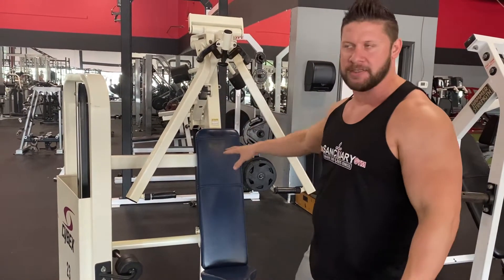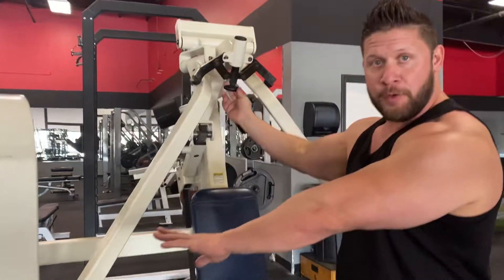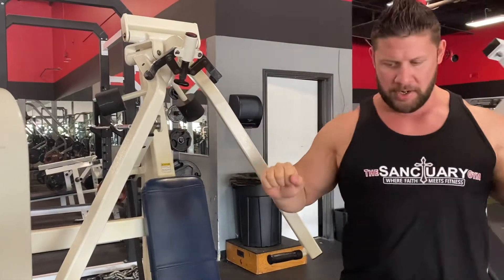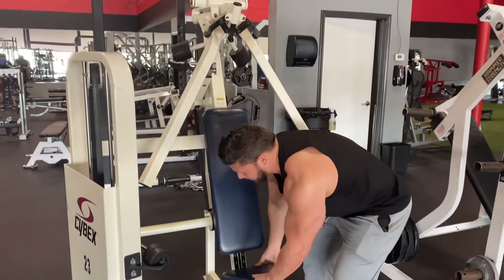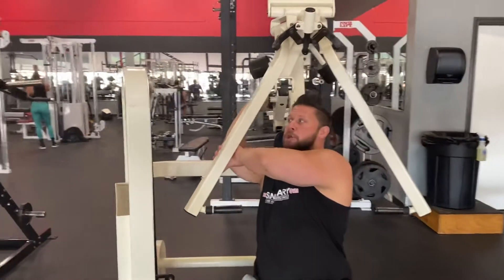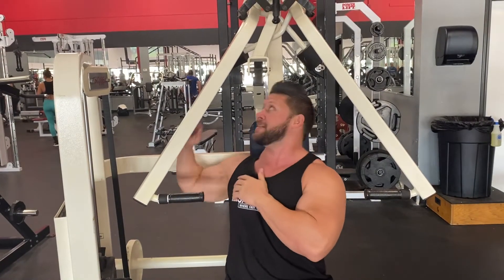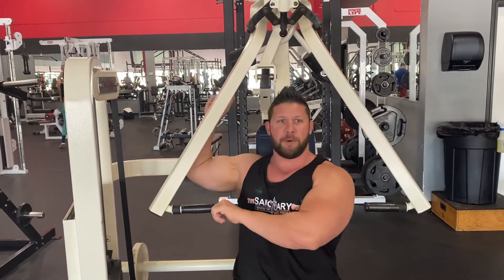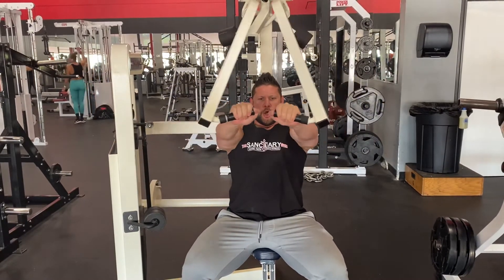Seated Chest Press